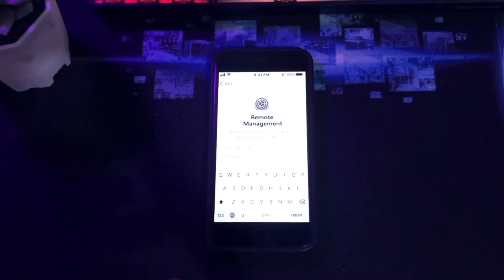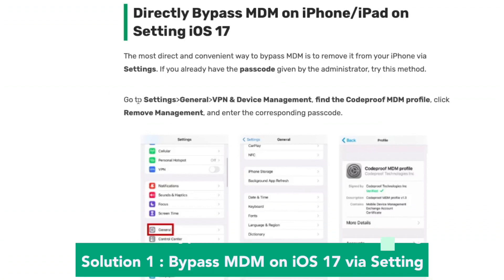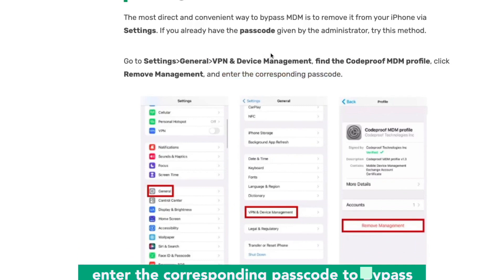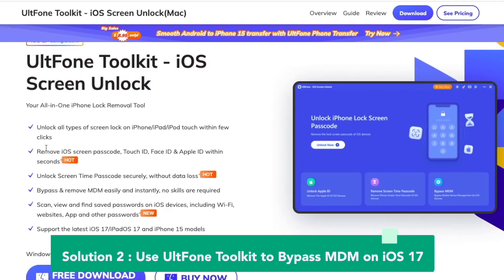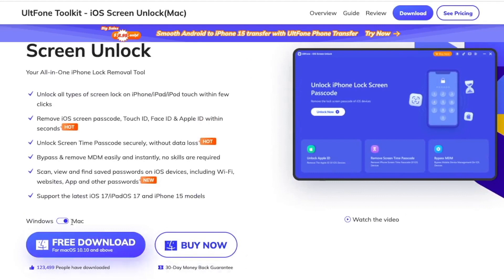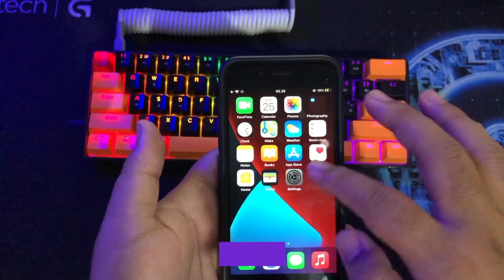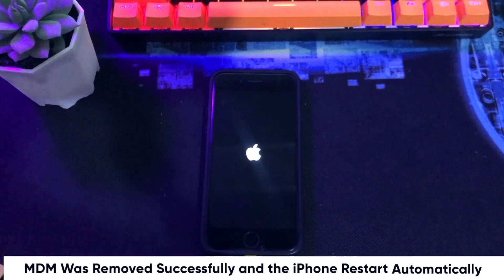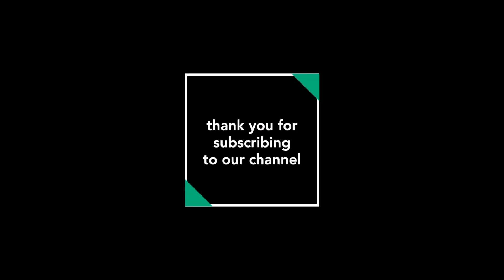Bypass/ Remove MDM in iPhone after Update to iOS 17 | Remove Remote Management iPhone, 100% Working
Remove MDM in iPhone after you update to iOS 17 within Seconds. This guide will teach you how to remove the Remote Management iPhone.✅
Have you ever encountered the frustrating Remote Management lock on your iPhone after updating to iOS 17? Fear not, because we've found the true solution to give you a 100% working method to bypass and remove MDM (Mobile Device Management) with the best MDM bypass tool!

⏰Timestamps:
0:02 Intro & Preview
0:49 Bypass MDM on iOS 17 via Setting
1:22 Use UltFone Toolkit - iOS Screen Unlock to Bypass MDM on iOS 17

Topic Covered:
mdm bypass
remove remote management iphone
remove remote management iphone free
iphone mdm bypass